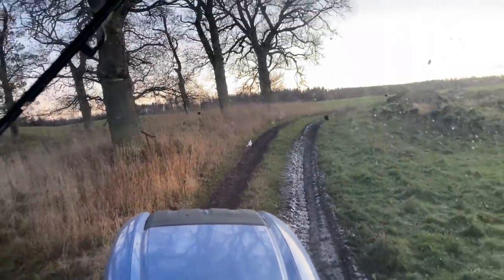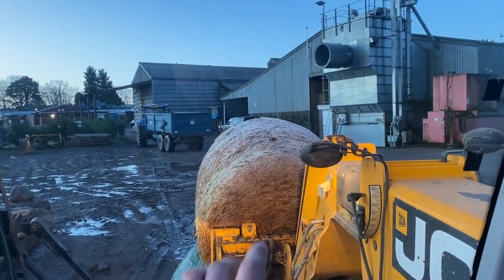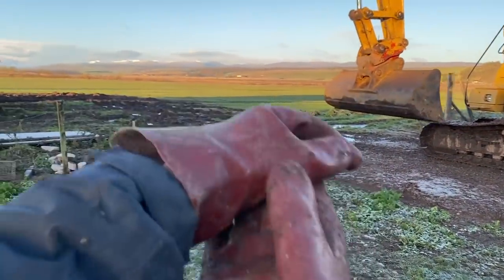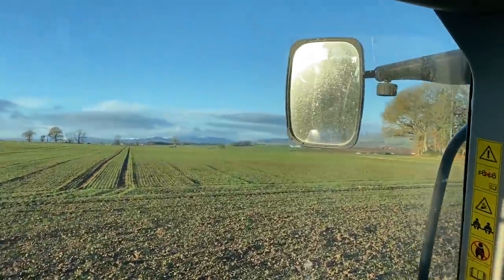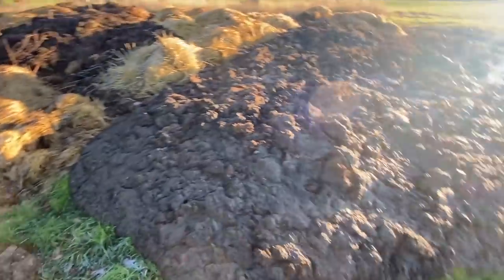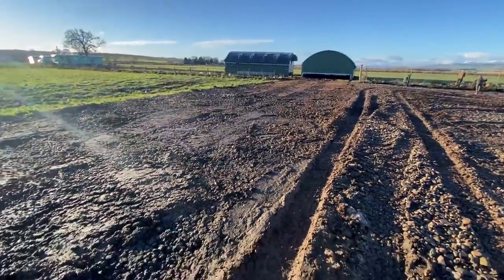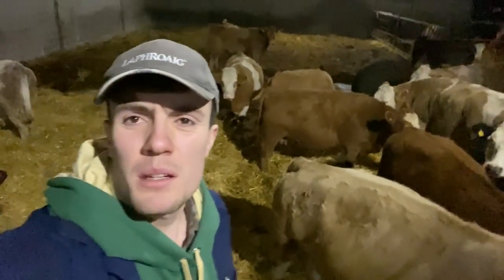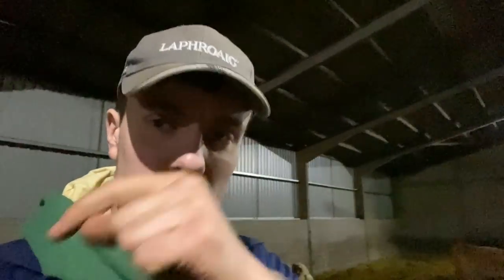DRAGGING THE HEN SHED | CARTING DUNG | WHITE PHEASANT CRAWFORDFARMS #171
Today the main body of the hen shed gets shifted on its skis, clearing all the hen pen and cattle dung